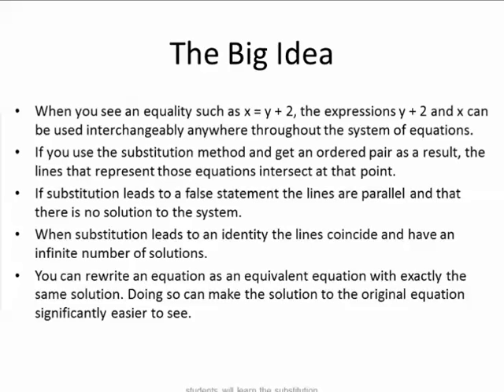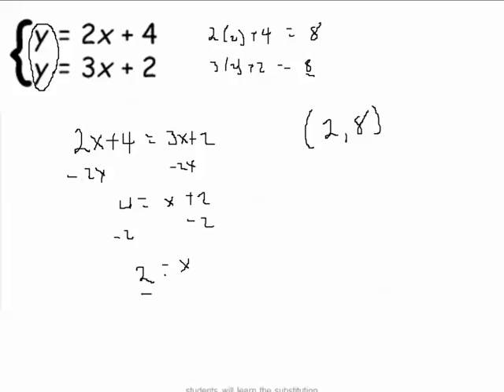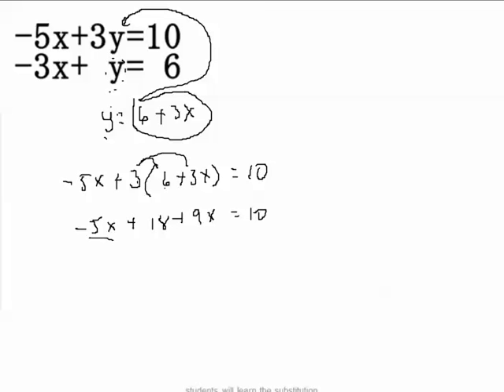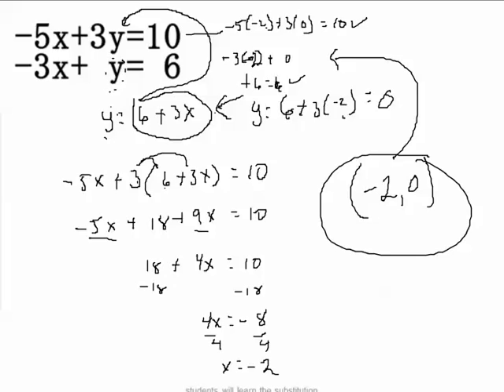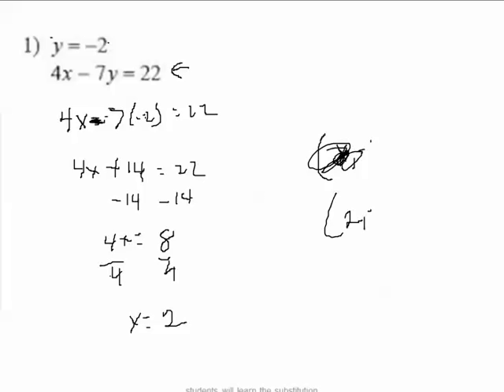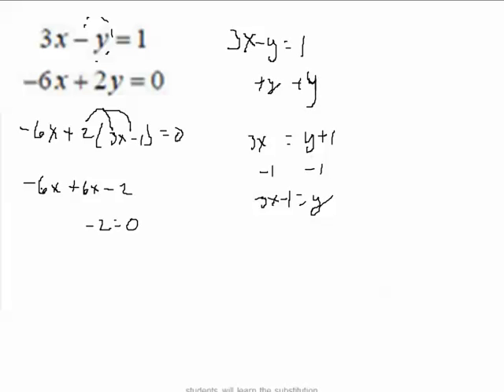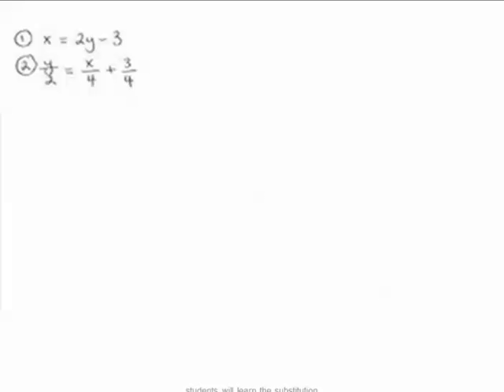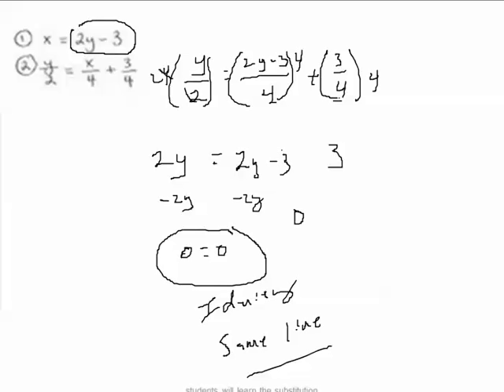Alg 1 Unit 8 Lesson 2 substution technique